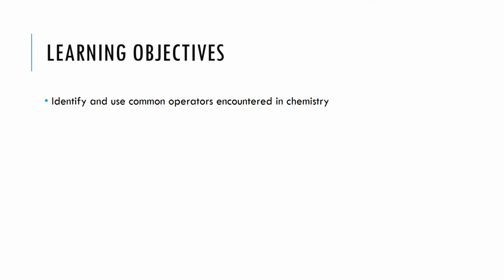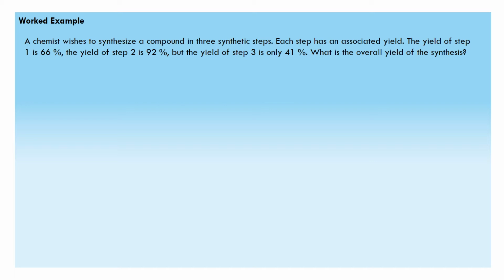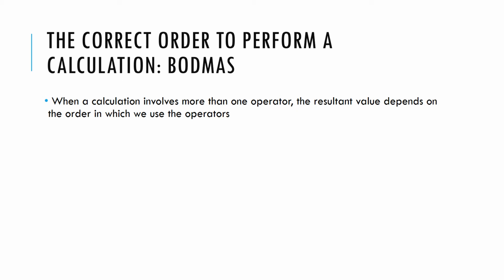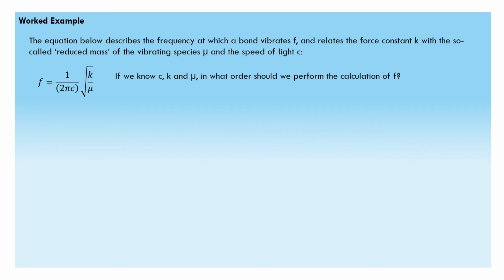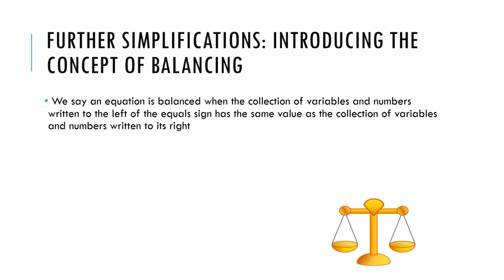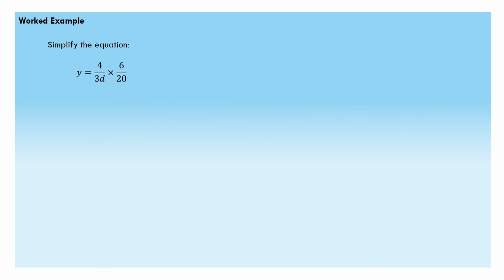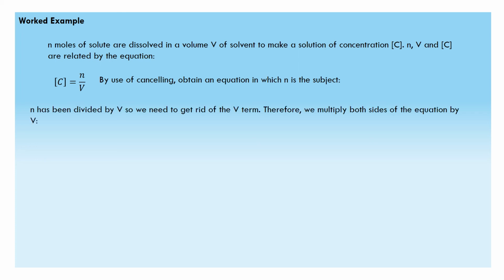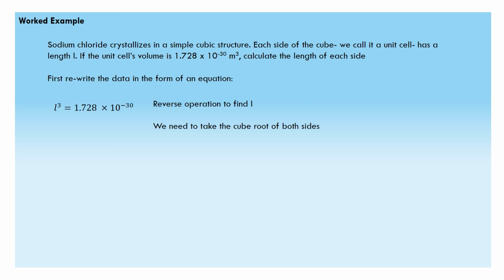Mathematics Tutorial 2: Algebra I